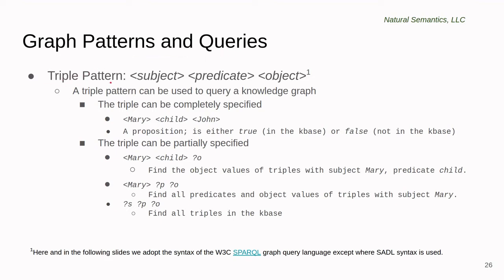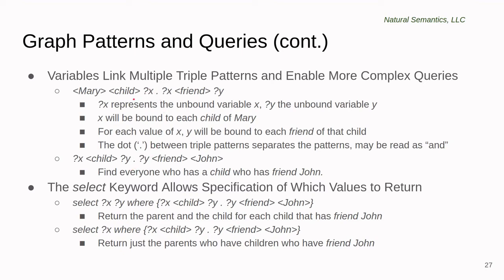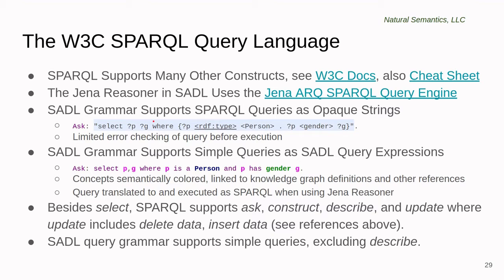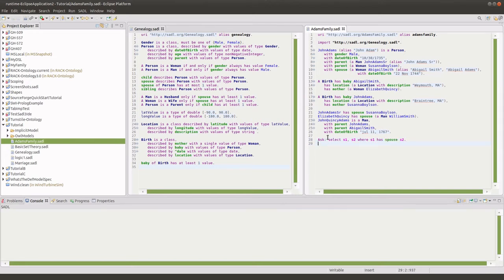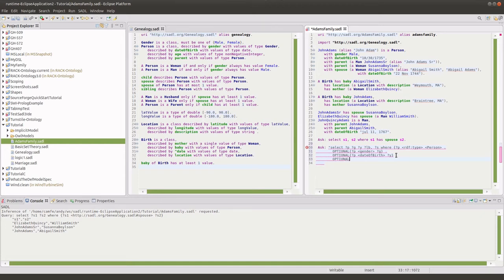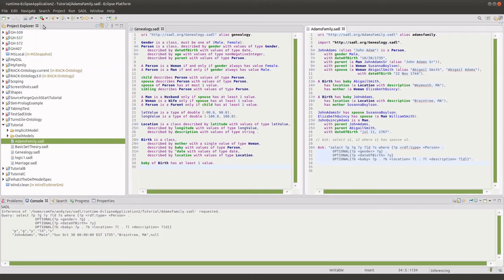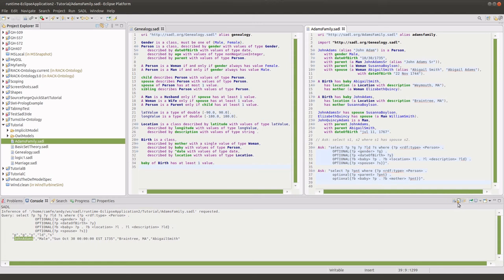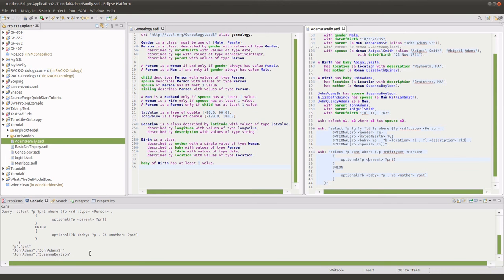OWL Section 4: Querying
Querying an OWL knowledge base. This is the fourth section of Part 3 of Foundational Concepts in Semantic Modeling.